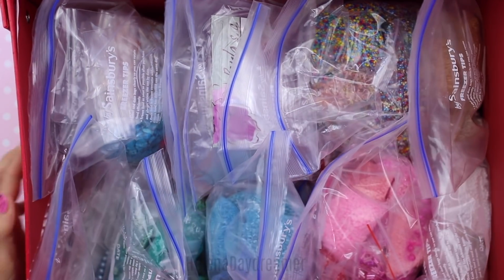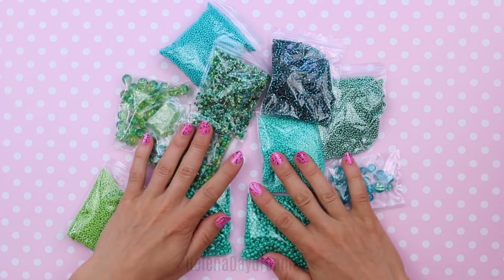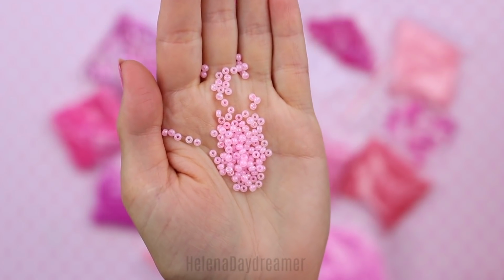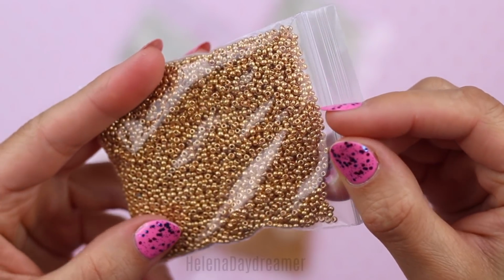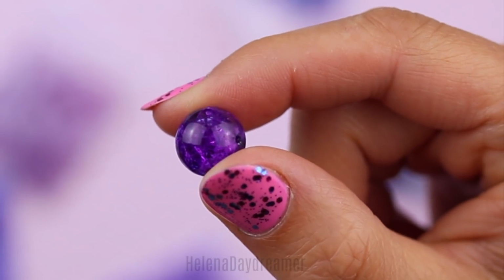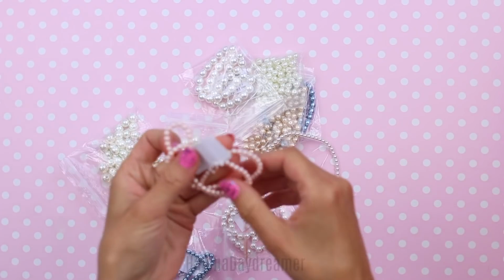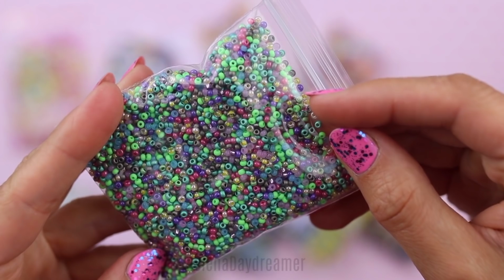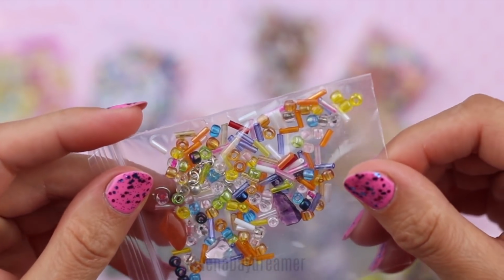NEW GAME! Plus My Bead Collection! Create With Me - Jewelry Making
Hi! I'm so excited to introduce you to this new game, where we can create together! I'm also sharing my bead collection to get you inspired and there are 80 plus different kinds of beads! I could open a shop with these really :)
As I've mentioned in this video, most of my beads are from a shop called Koralkove Hratky and here is their

I really hope you like my bead collection and that it inspires you to create your own jewelry and of course I would be so happy if you could let me know your ides for a design and play this little Create With Me game, I really think it could be so much fun!